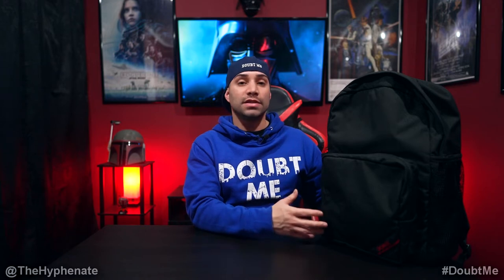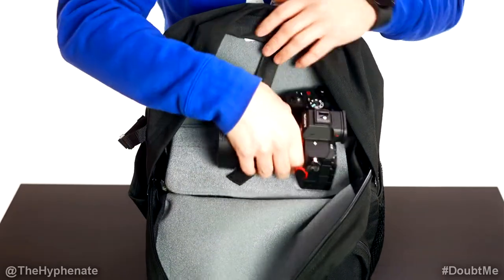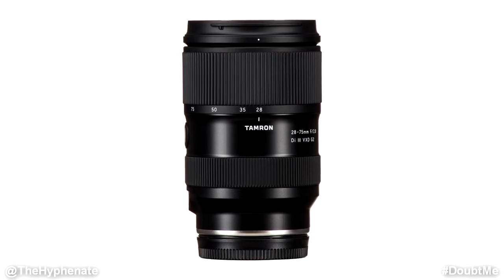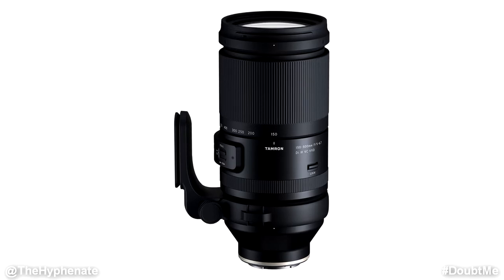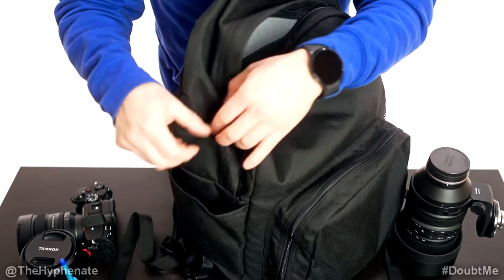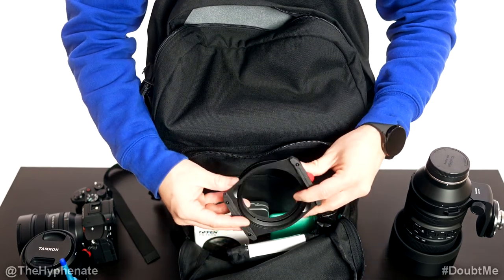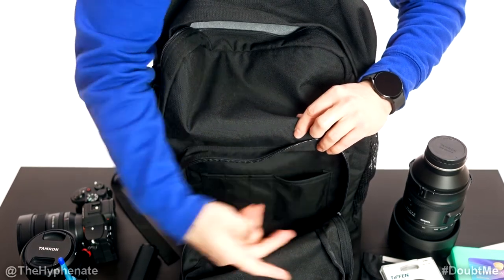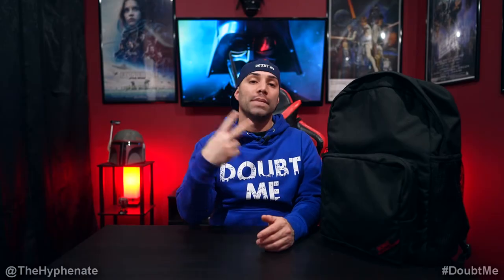What's In My Bag [ For Scenic/Landscape Photography ] Domke Everyday Backpack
Domke Everyday Backpack

The Hyphenate shows you what's in his bag when it comes to scenic/landscape photography.

BUY GEAR FROM BH PHOTO/VIDEO:
Domke Everyday Backpack

PSN: TheHyphenate